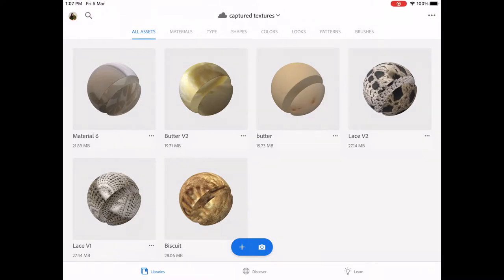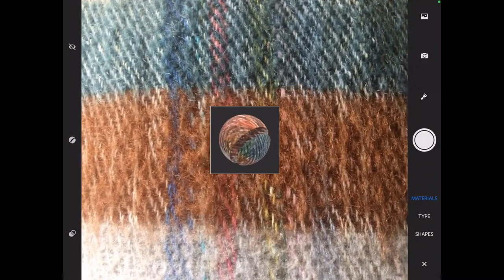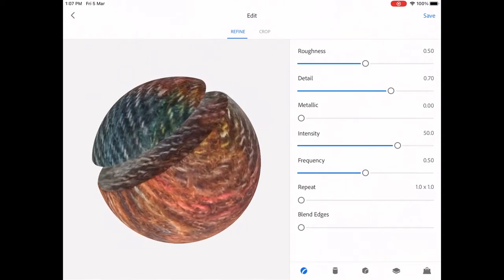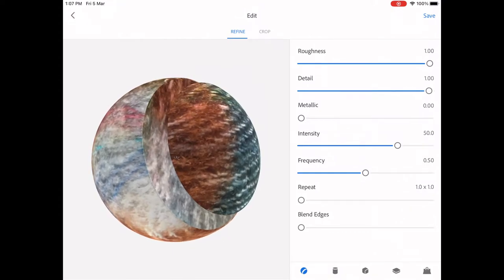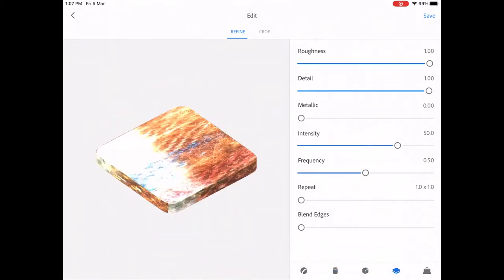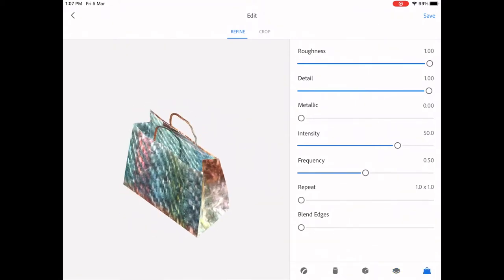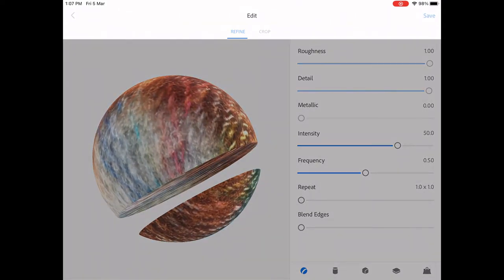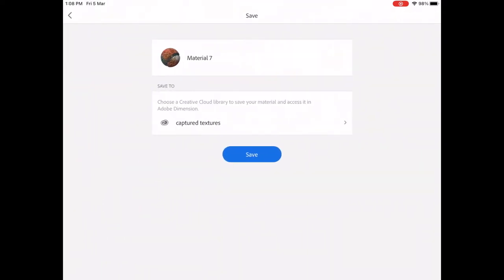ADOBE CAPTURE TO CREATE MATERIALS FOR 3D OBJECTS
Learn how to create materials in Adobe Capture on the iPad to apply to 3D Objects in Adobe Dimension.

The materials and patterns can be saved to your Adobe Cloud Creative Library.

I use this method in my latest project of a 3D Still Life Scene

Music licensed from Adobe Stock